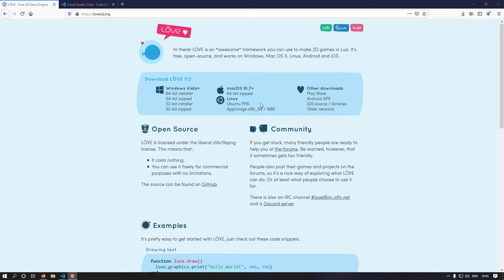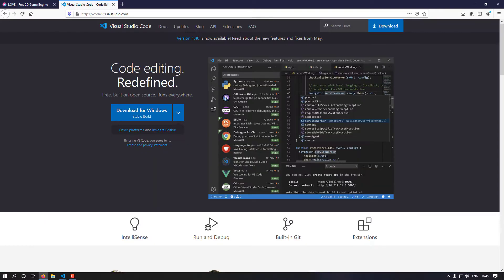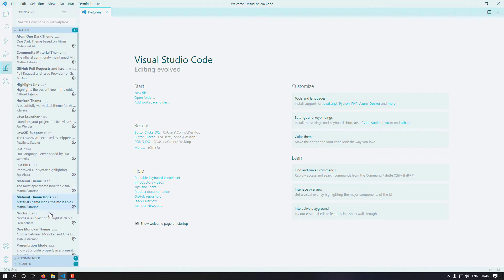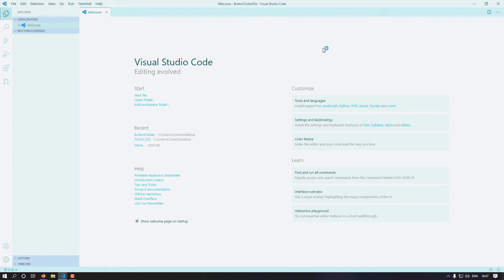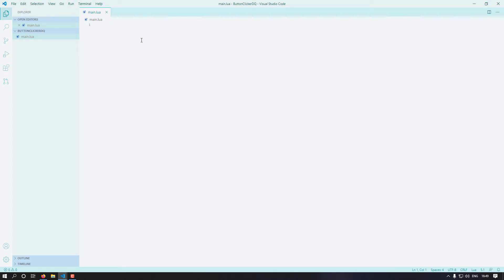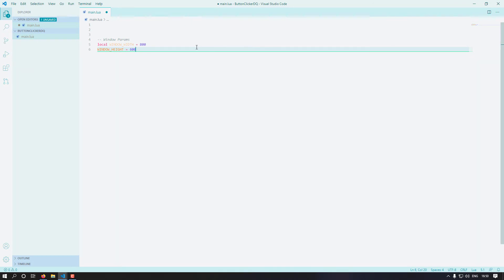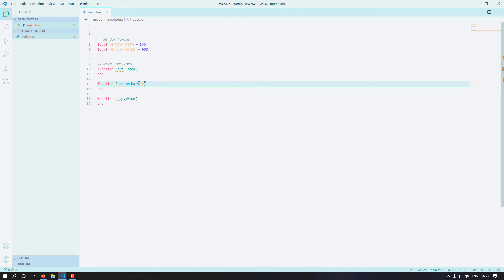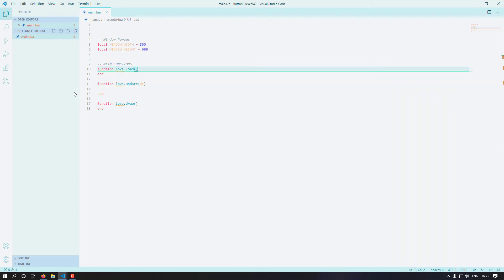Love2D Tutorial: Creating Your First Game (PART #1 - Project & Window Setup)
In this beginner series, we will be using the Love2D  Engine to create your first ever game.
This episode covers the basics of getting started with Love2D and getting our development environment/application set up.

If you have any questions please ask in the comment section, we will try our best to help!